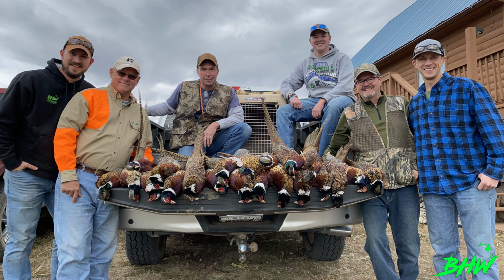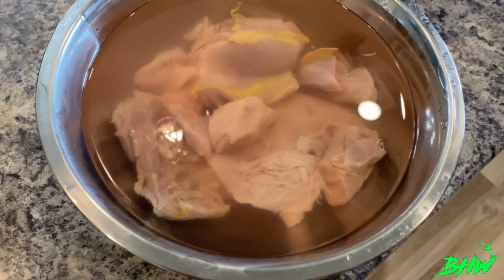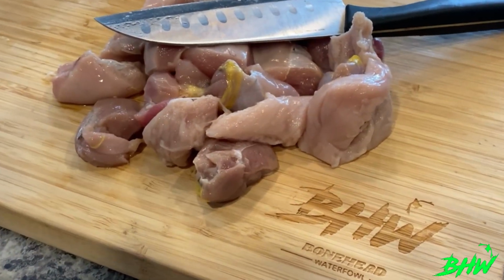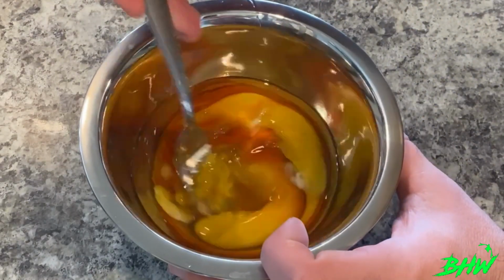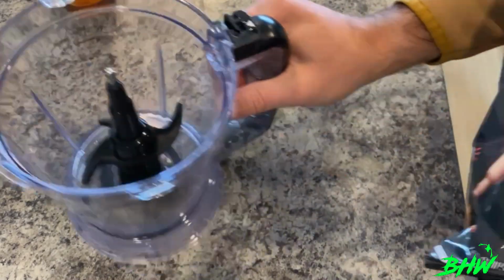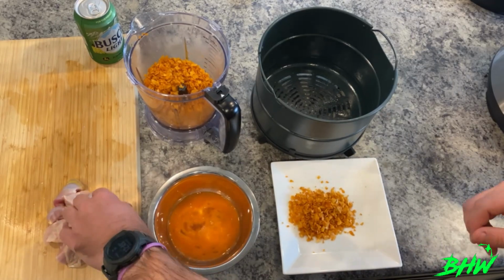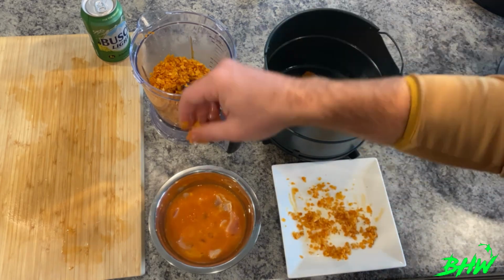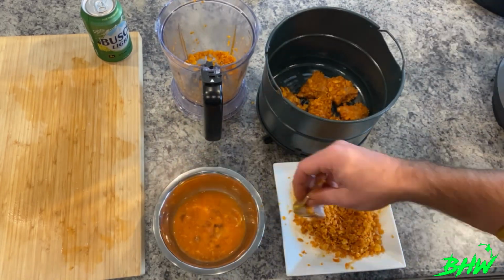Pheasant Nuggets (Air Fryer)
This recipe is super simple and the family is guaranteed to love it! Grab some pheasant, BBQ chips, eggs, and some hot sauce to whip up these tender and crunchy nuggets!! Also, don't forget your favorite dipping sauce!!